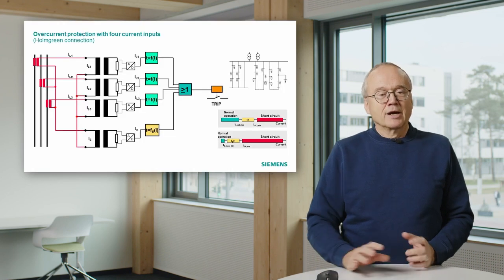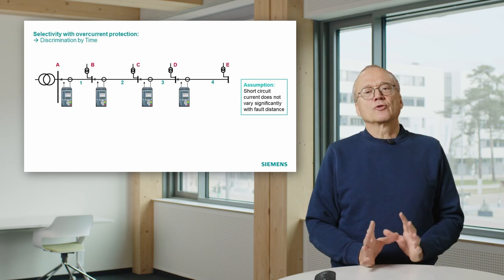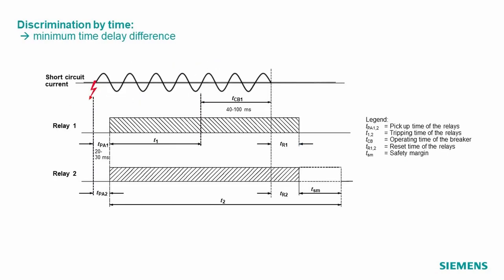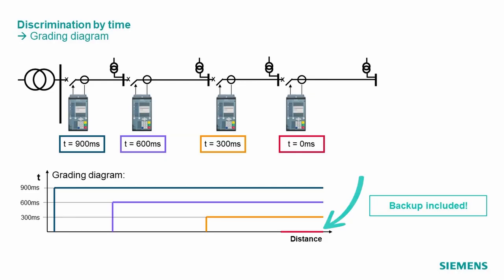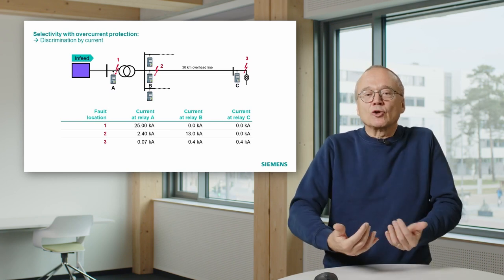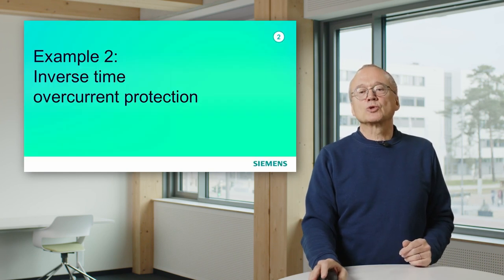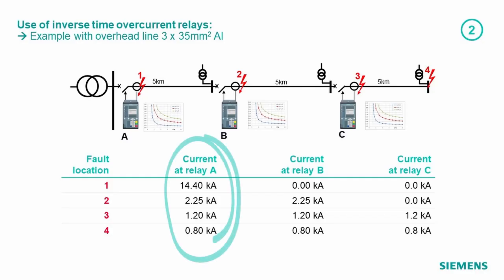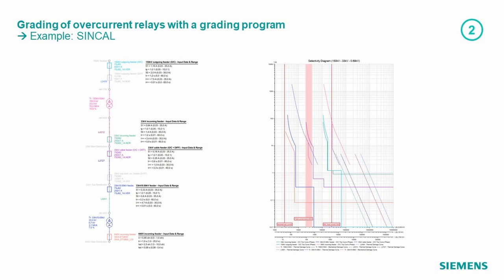09.Basics of protection - Selectivity in line protection - Overcurrent protection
09.Basics of protection - Selectivity in line protection - Overcurrent protection